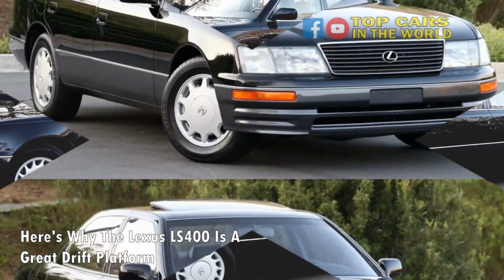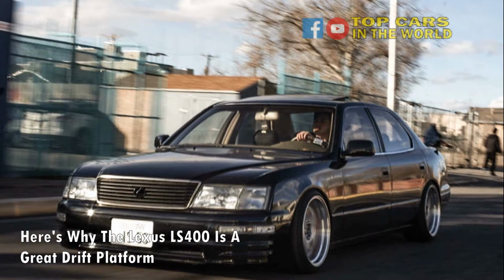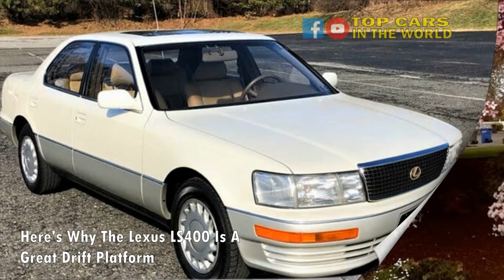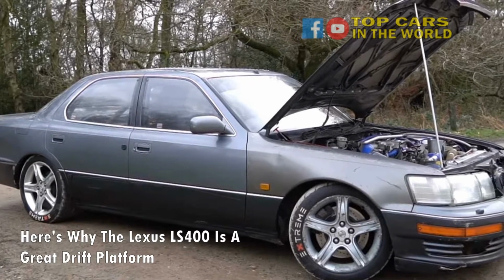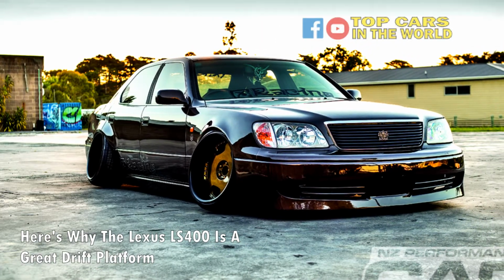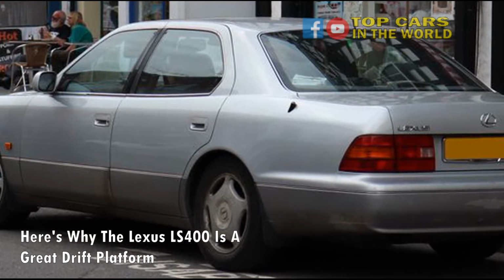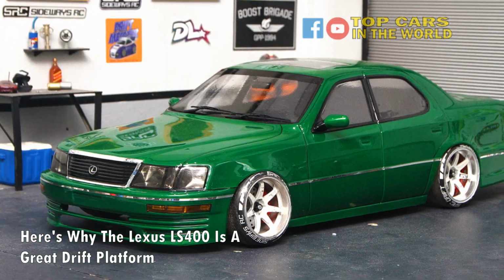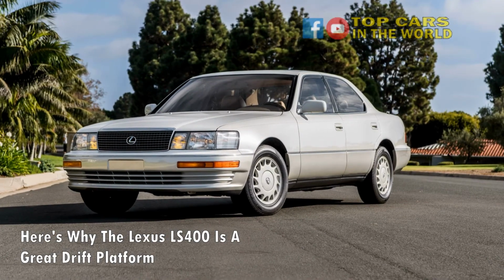Here's Why The Lexus LS400 Is A Great Drift Platform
If you take a look under its unassuming skin and luxury-oriented roots, the LS400 makes almost perfect sense in the realm of "sideways."

Nowadays, just about any make or model you can think of has been built into a drift car. And for good reason. Drift culture has not only become more popular over the last few years but the younger generation, in particular, is heavily focused on drifting when it comes to building cars.

So it would only be fitting that cars like the Lexus LS400 have become a popular drift platform for those who love a timeless Japanese design and genius engineering. If you take a look under its unassuming skin and luxury-oriented roots, the LS400 makes almost perfect sense in the realm of "sideways."

Without further ado, let's take a closer look at the Lexus LS400 and consider why it has such as a great drift platform.